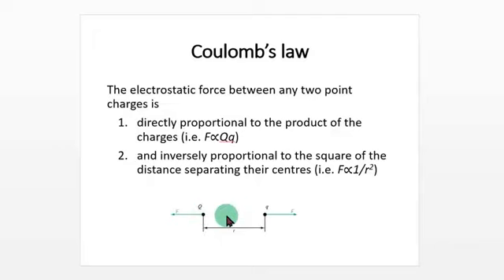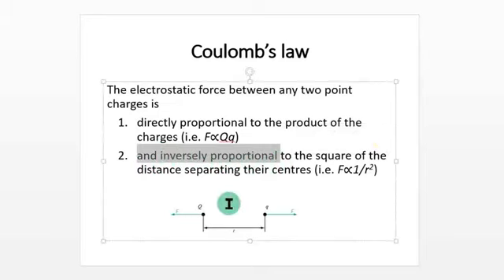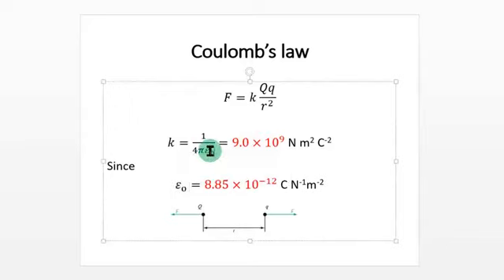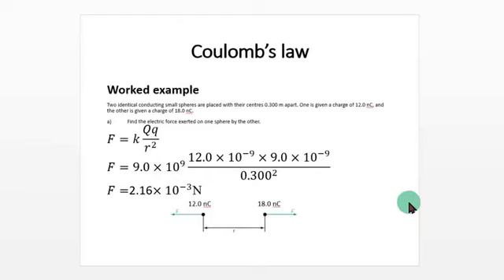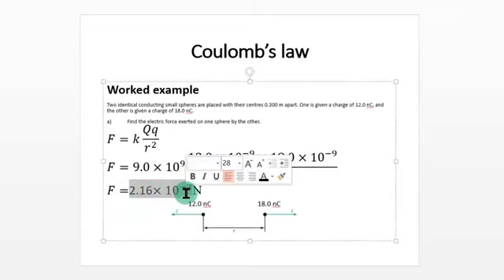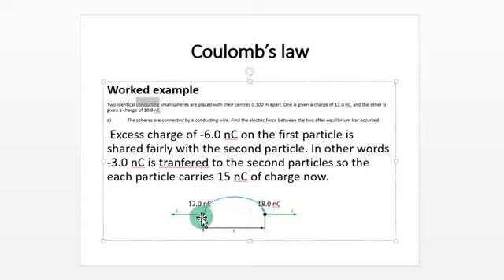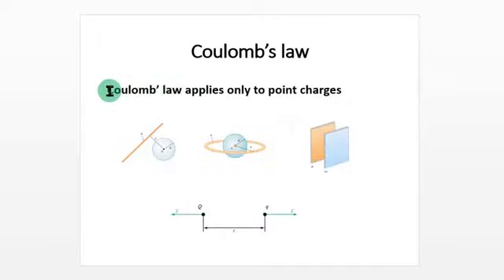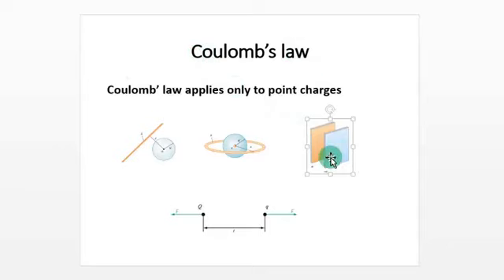PHY102 Week 1 3 Coulom's law